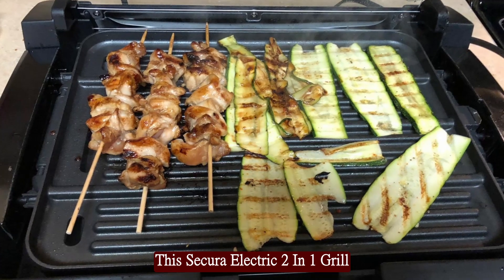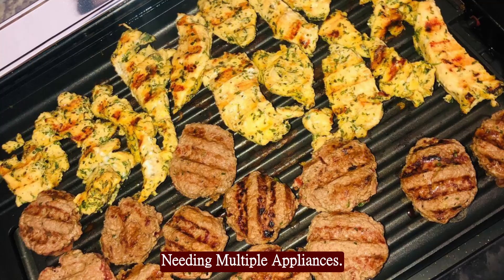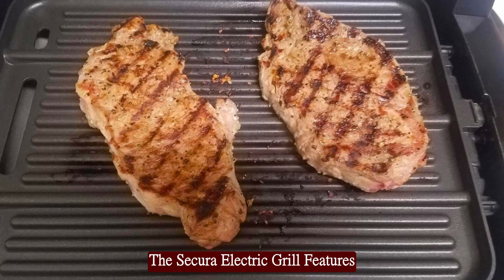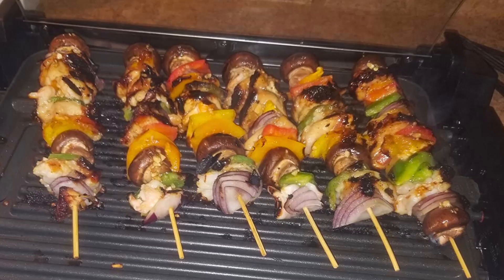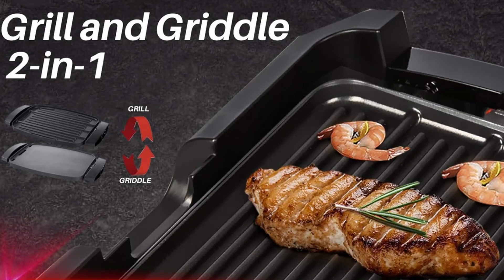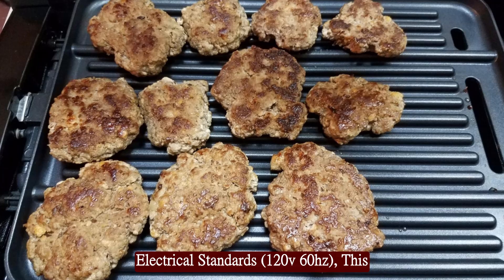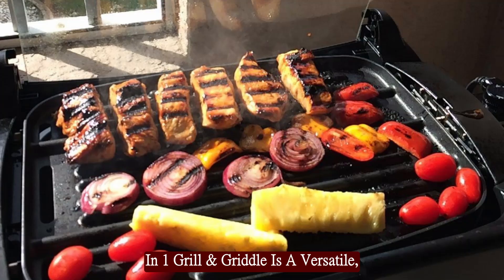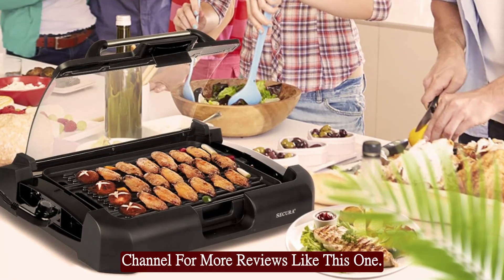Secura Smokeless Indoor Grill | 2 in 1 Grill and Griddle | Dishwasher Safe Indoor Grill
Click Here To Purchase Secura Smokeless Indoor Grill

Smokeless Indoor Grilling Made Easy: Secura Smokeless Indoor Grill Review (GR-1503XL)

Craving delicious grilled food but worried about smoke filling your kitchen? The Secura Smokeless Indoor Grill (GR-1503XL) with its 2-in-1 reversible plates might be your answer! This video dives into everything this versatile electric grill offers, helping you decide if it's the perfect solution for smokeless grilling indoors.

In our Secura Smokeless Indoor Grill review, we'll explore its key features:

* Smokeless Technology: Enjoy grilled favorites without the smoke!  The innovative design captures and channels drippings away from the heating element, minimizing smoke for a more enjoyable indoor grilling experience.
* 2-in-1 Grill & Griddle:  This grill offers the best of both worlds!  The reversible, non-stick cooking plate allows you to switch between grilling and griddling with ease. Perfect for burgers, veggies, pancakes, and more!
* 1800 Watts of Power:  This powerful grill heats up quickly and efficiently, so you can enjoy delicious meals in no time.
* Large Cooking Surface & Family-Sized Capacity:  The spacious 15.5” x 11.5” cooking surface offers ample space to grill or griddle for the whole family.
* Easy Cleanup:  The non-stick cooking plates and dishwasher-safe drip tray make cleaning a breeze. No more scrubbing stuck-on food after grilling!
* Removable Glass Lid:  The included glass lid allows you to monitor your food while keeping heat and splatter contained.

Thinking about getting a Secura Smokeless Indoor Grill?

What are you most excited about grilling or griddling indoors? Share your recipe ideas or questions in the comments below!